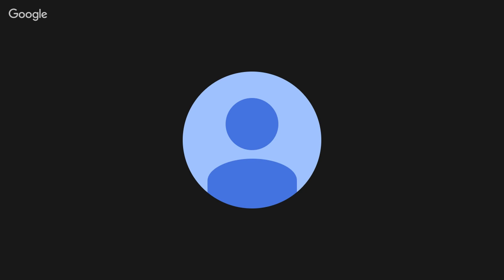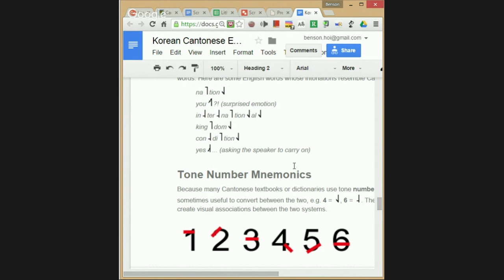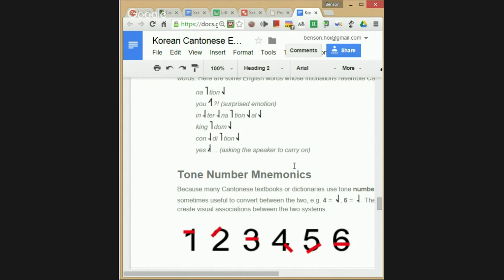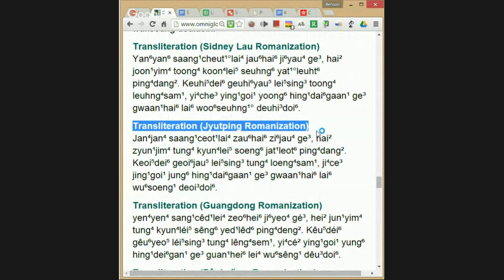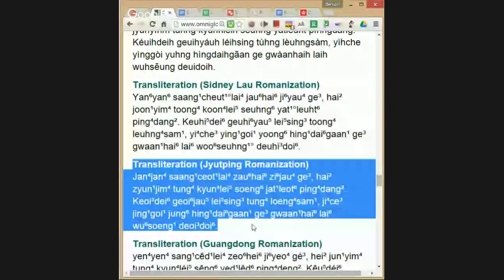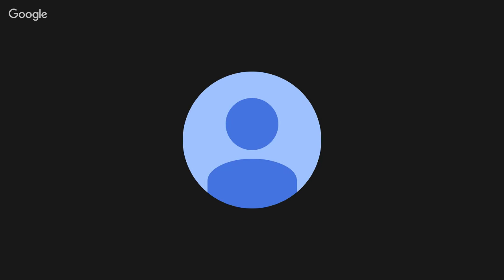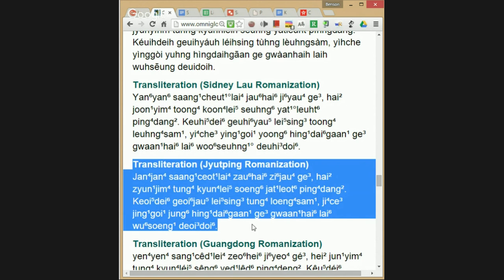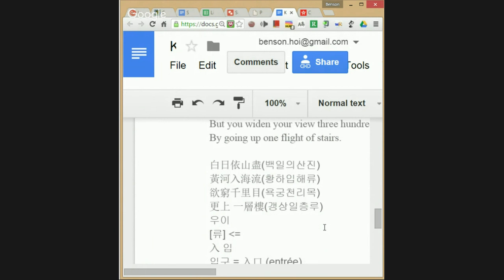Learn Cantonese with Benson Hoi